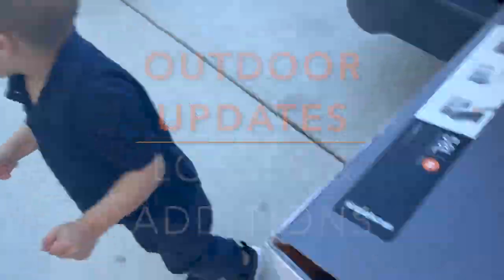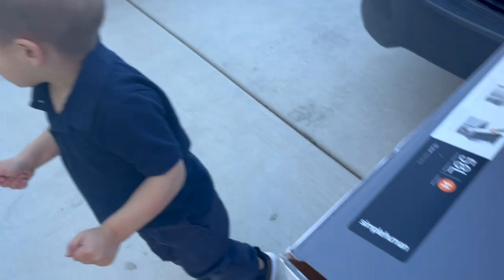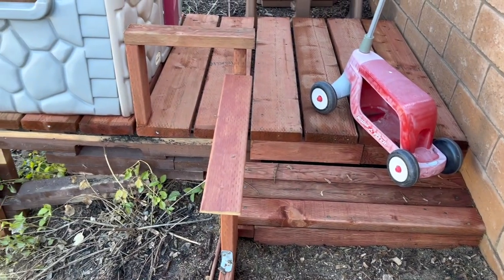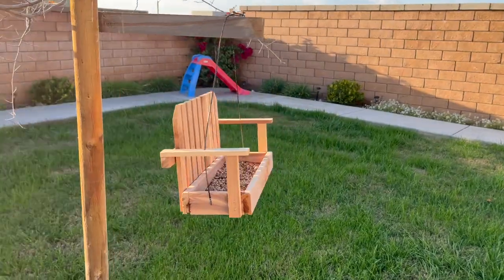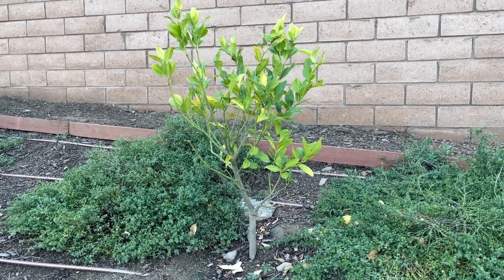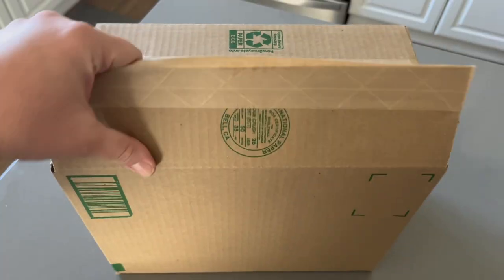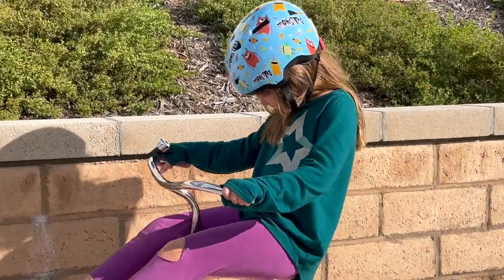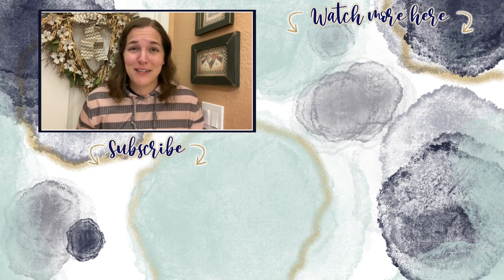Outdoor Updates | ADDITIONS & LOSSES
We've made some changes in our backyard.

About Us:

Our channel, Limabean Living, covers:
-SAHM Life
-Cooking & Baking
-Encouraging mathematical development in children
-Cleaning
-DIYs
-Frugal Living